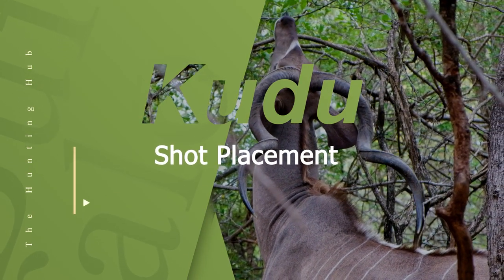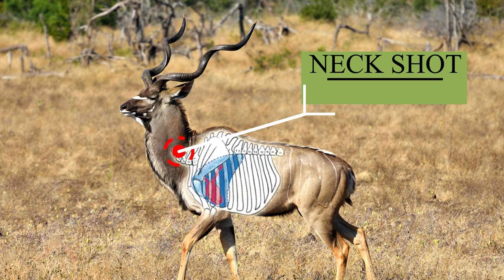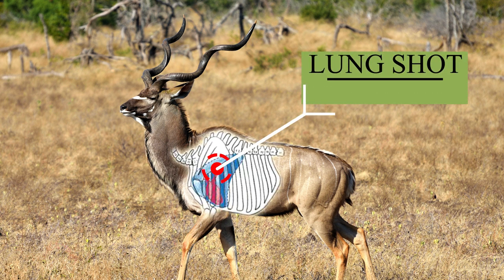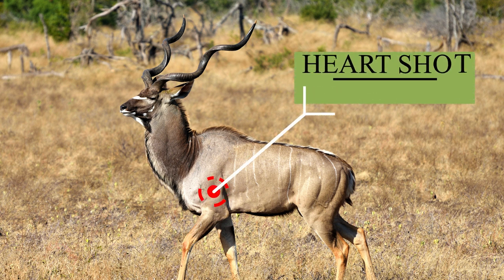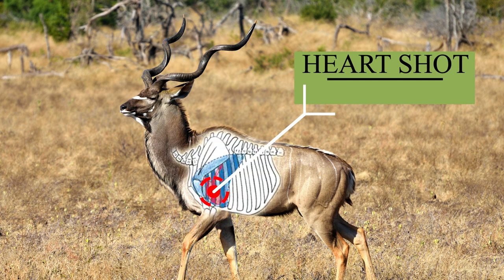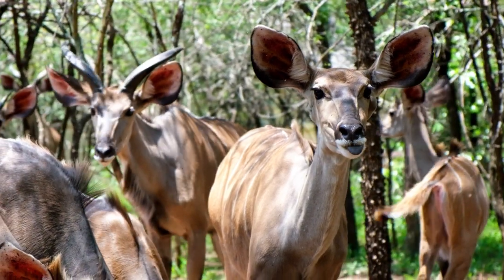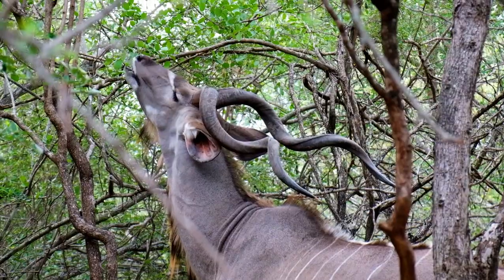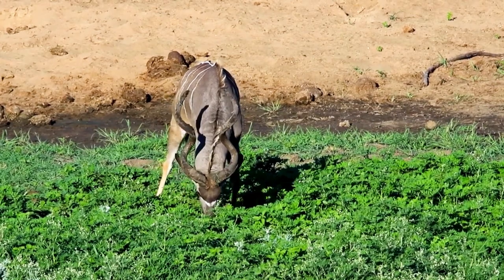KUDU Shot Placement | The Grey Ghost of Africa Safari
KUDU Shot Placement - Hunting The Grey Ghost of Africa.

In this YouTube video, we'll delve into the crucial details every hunter needs to know to ethically and effectively take down an African Kudu during a hunt. With stunning visuals and insights, you'll learn about the anatomy of these graceful creatures and discover the optimal KUDU Shot Placement techniques for a quick and humane kill.

From tracking majestic predators to encountering the Big Five, Olive Productions will film your safari hunting experience.